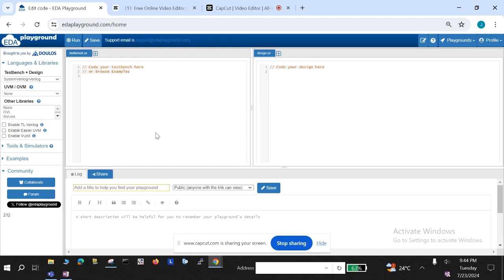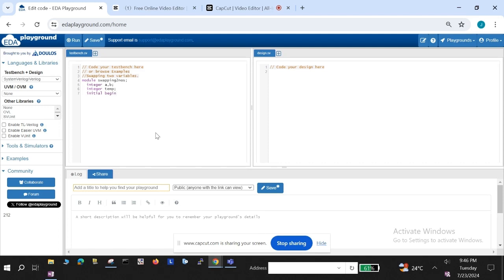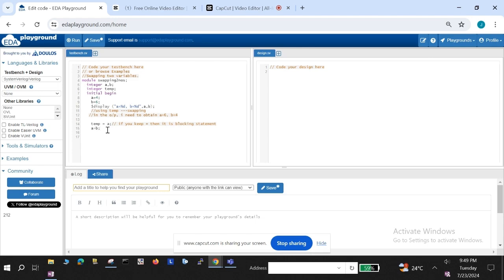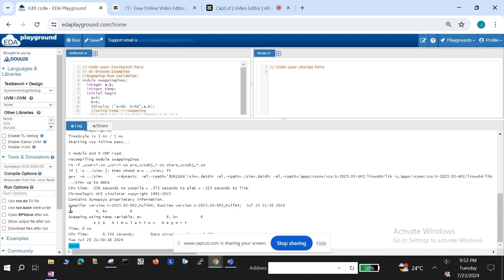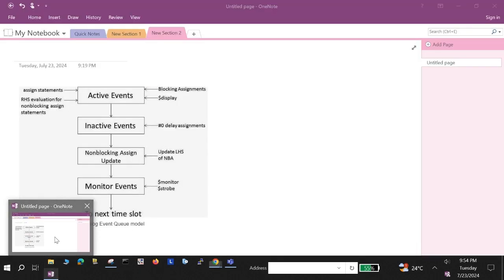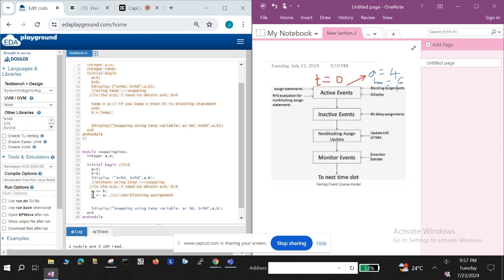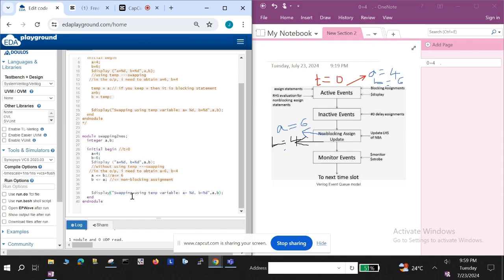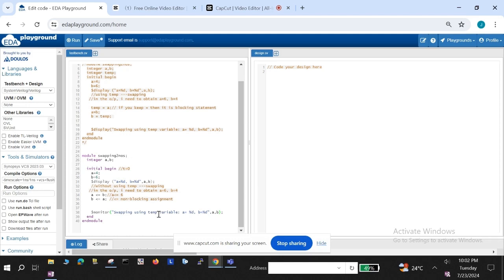Swapping Two Numbers in Verilog Digital Electronics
Hi Guys !
This video explains about how to swap two numbers in verilog without using temporary variable.